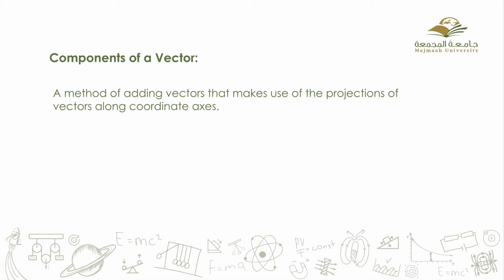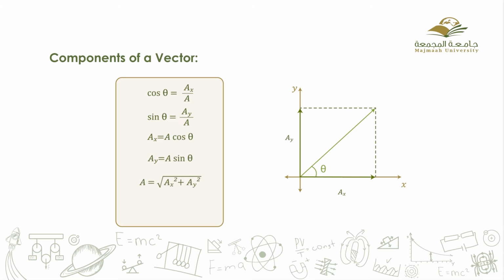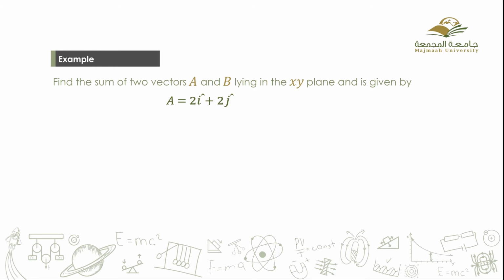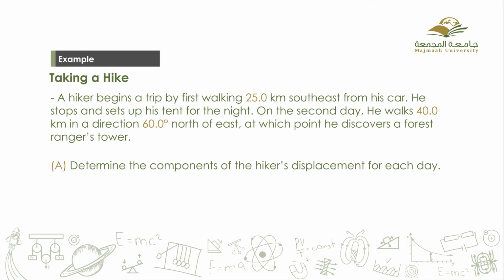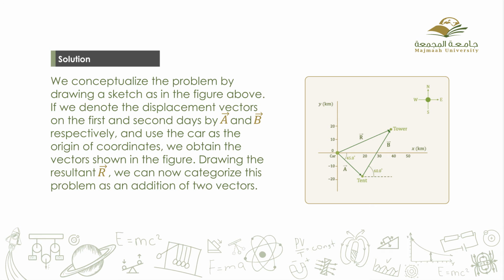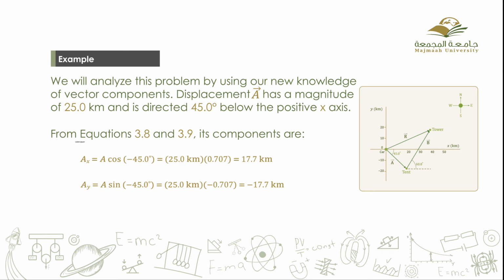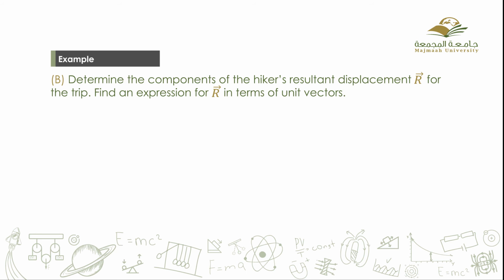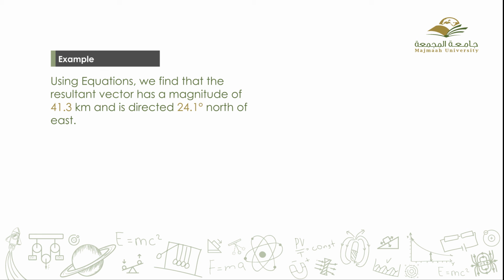Maj Phy1 L3 V3